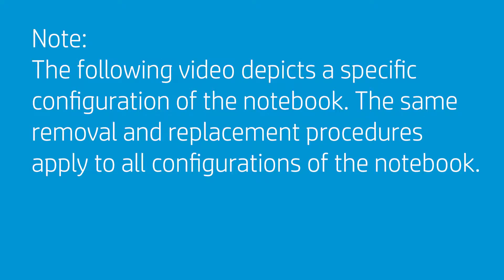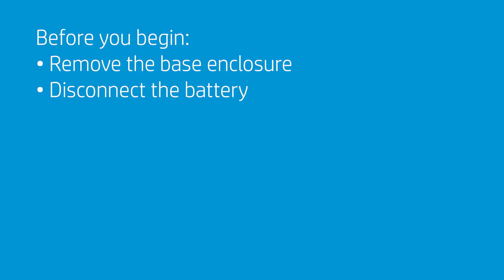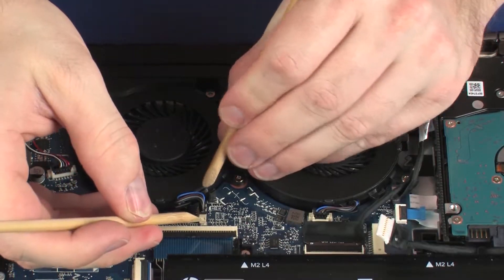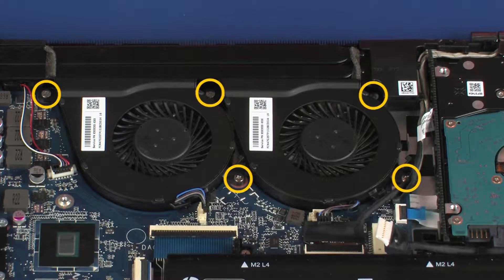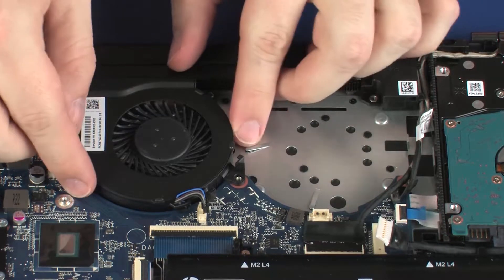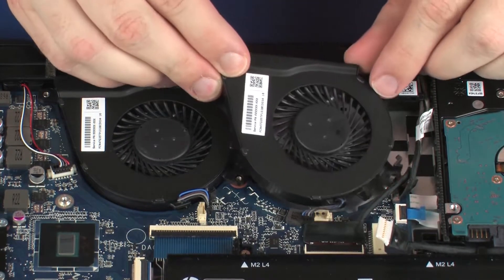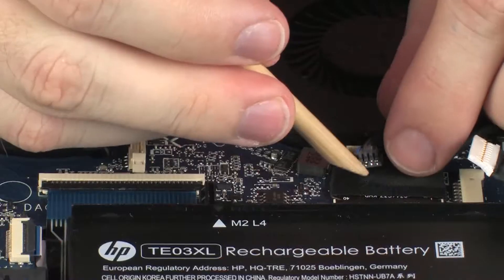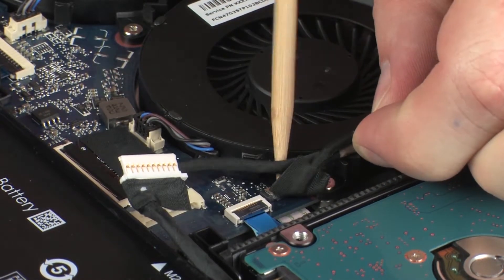Replace the Fans | OMEN 15-ax000, Pavilion 15-bc000 Laptops | HP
Learn how to replace the fans for OMEN by HP 15-ax000 Laptop and Pavilion 15-bc000 Notebook PC.